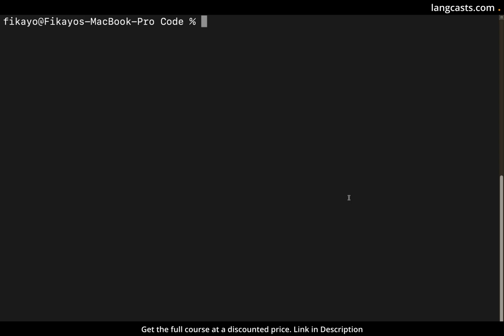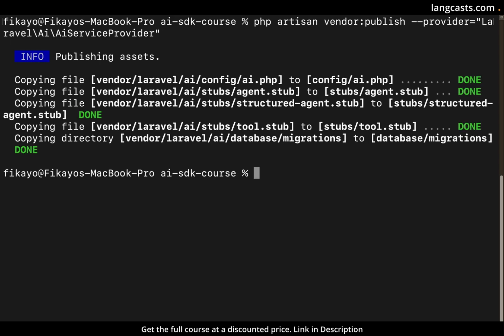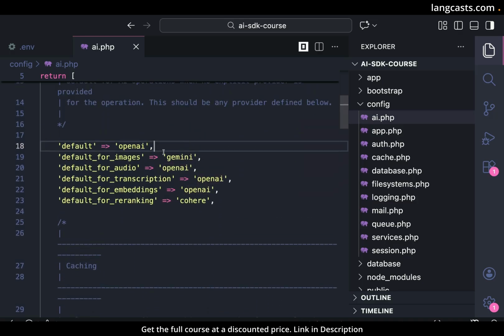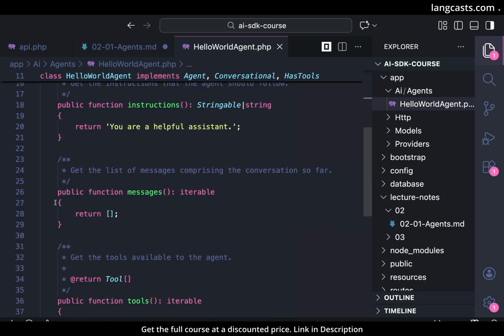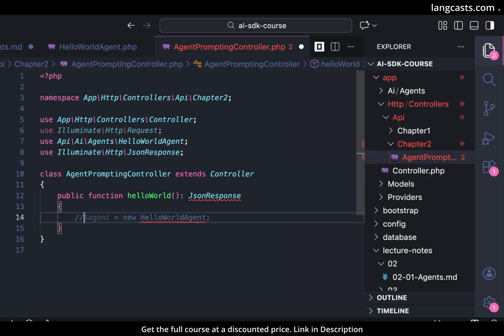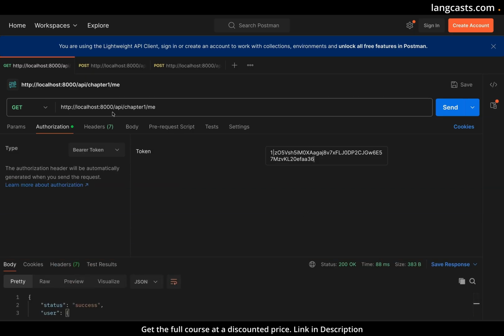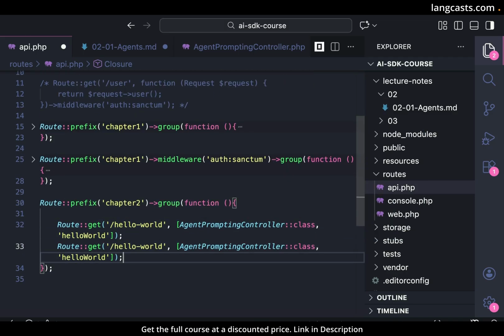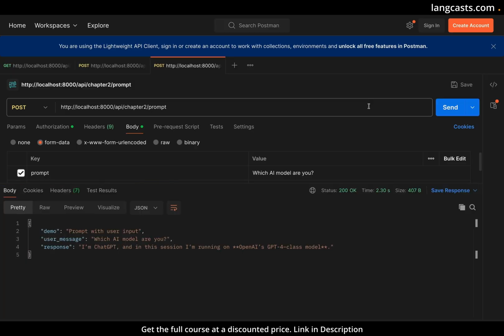Laravel AI SDK - Quick Start: Creating Your First Agent in Laravel